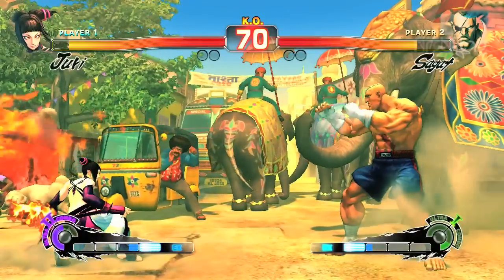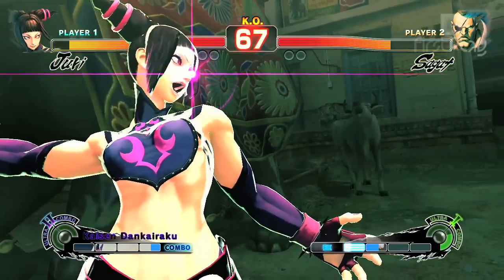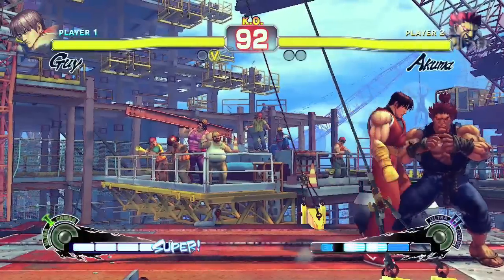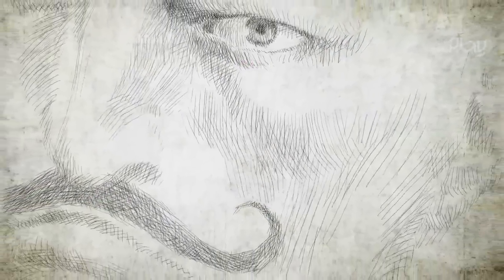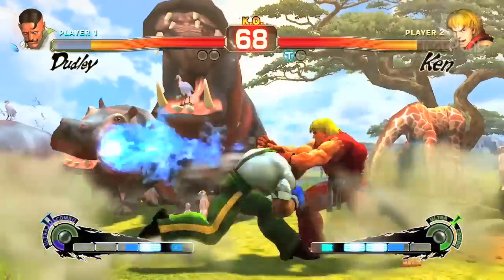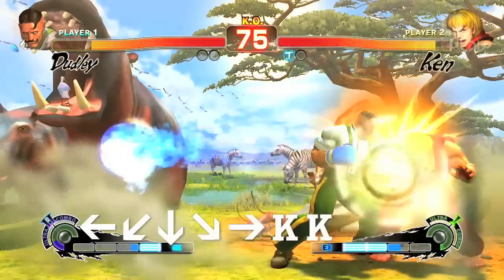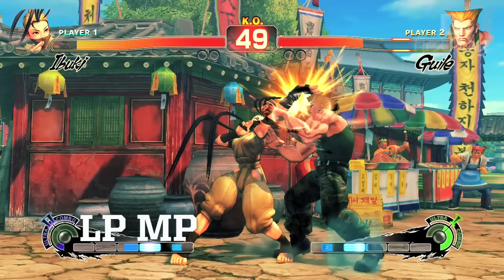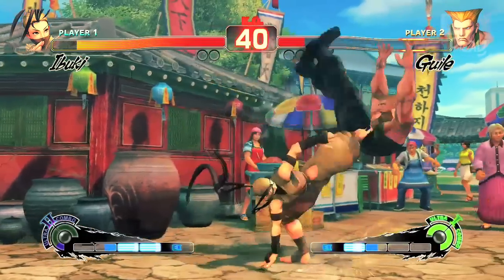How to Win at Super Street Fighter IV - Part 1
One from the FirstPlay archive.

Part 1 of 2 of our Super Street Fighter IV guides from FirstPlay episode 4